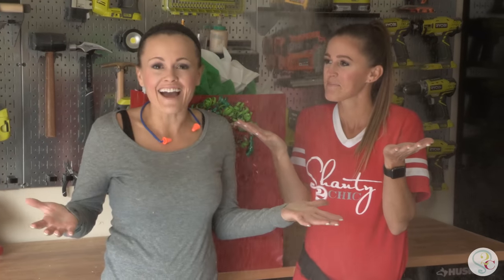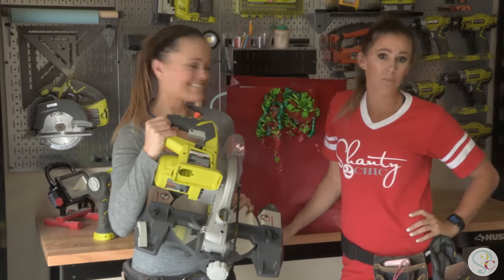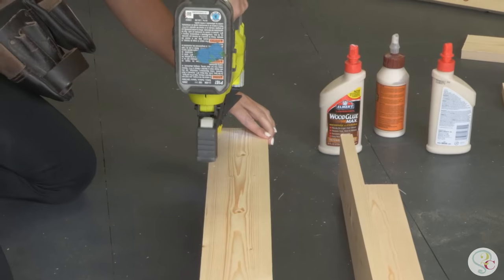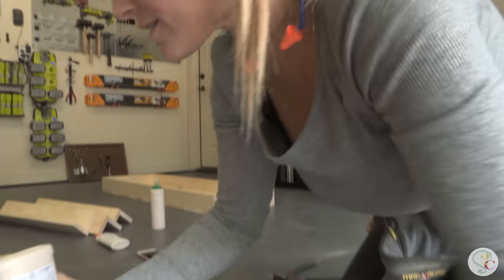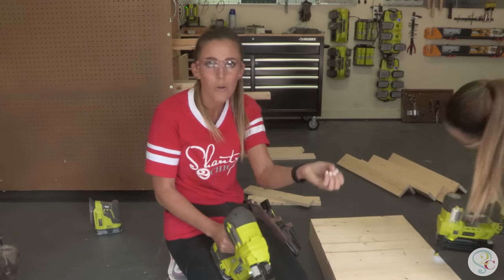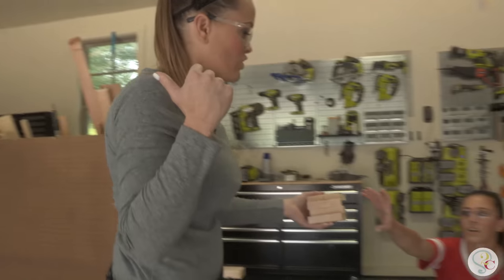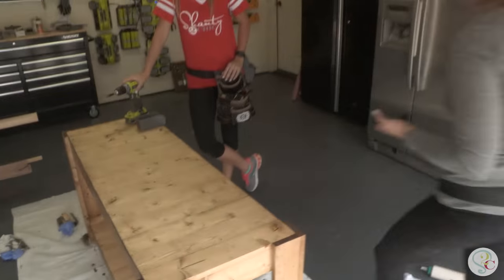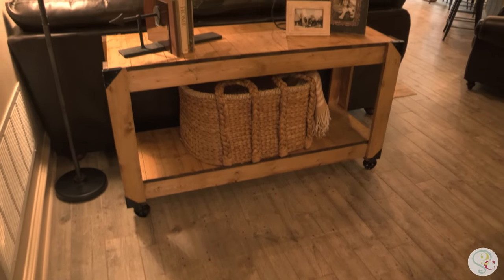3-Tool Console Table | Shanty2Chic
Hey guys! Today we're showing you how to build this console table that will look great in ANY room! You only need 3 tools to build this, so lets get started! :)
MATERIALS:
13- 1x4x8 Pine boards
4- casters
8- metal corner pieces
Paint/Stain
Glue

TOOLS:
Miter Saw
Drill
Nail Gun